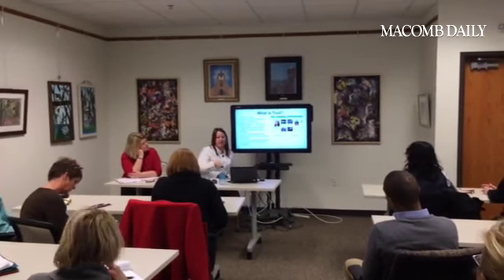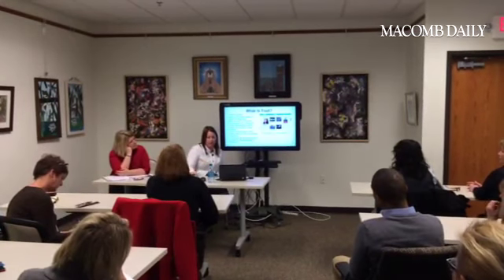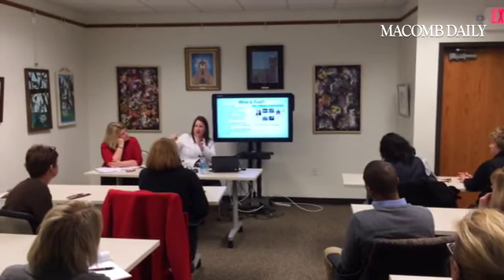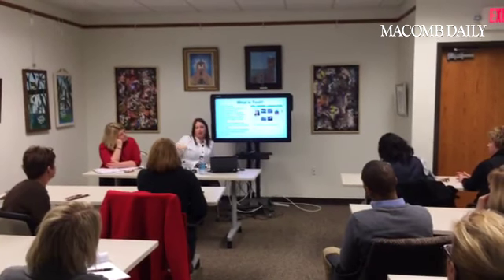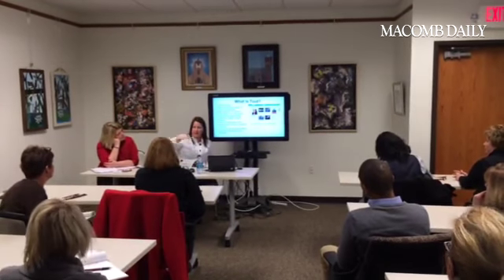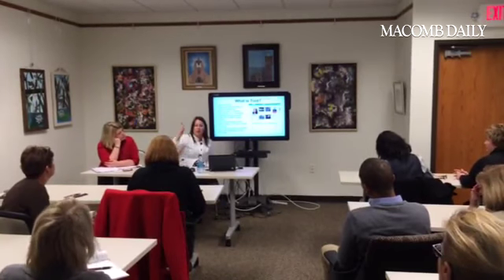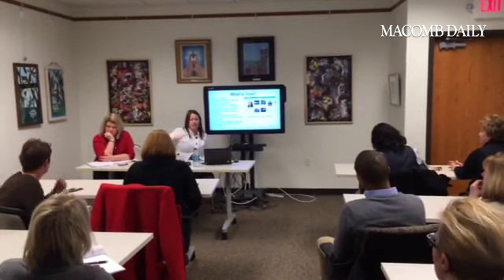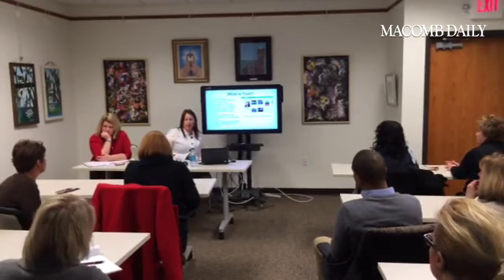Check out this live Tout about live Touting presented